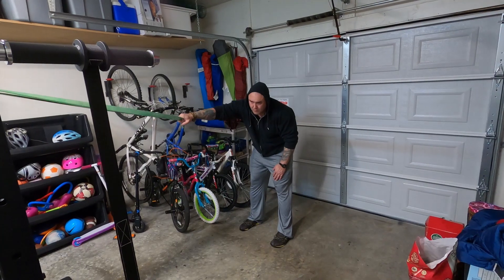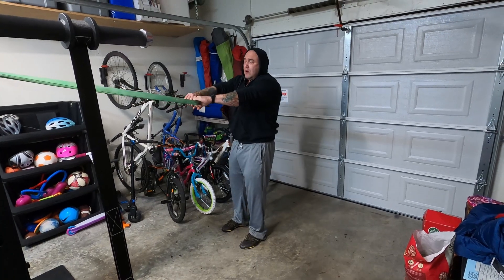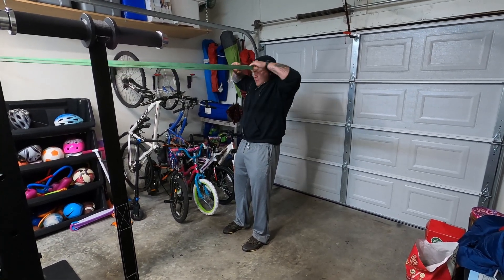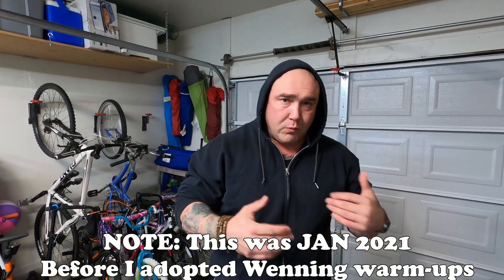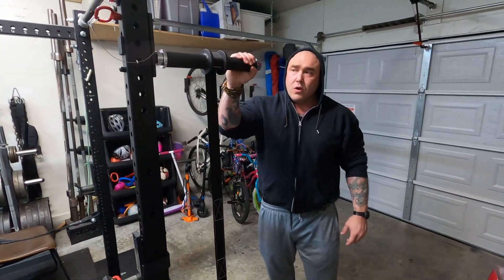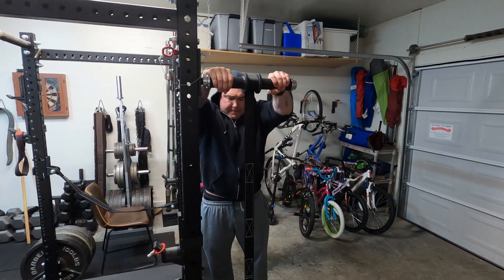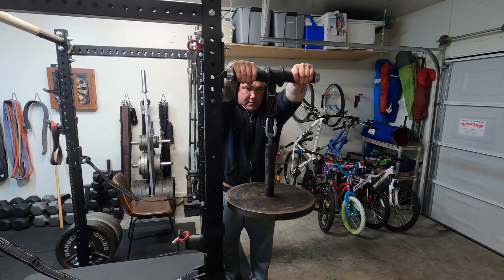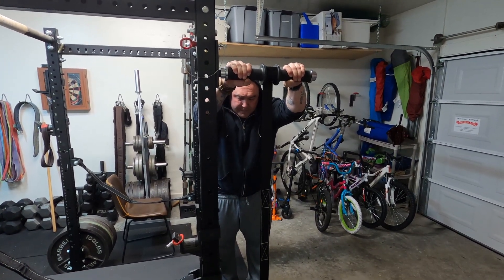How I Used to Warm up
This is an older video and I give a few thoughts about how I approached warm-ups. I've since changed how I go about my warm-ups, but I still don't spend a ton of time on the warm up. I think this is a good video to demonstrate different ideas about warm-ups and also to demonstrate your own opinions may change over time.

Train Despite

Train Despite

I use these products in my filming.
octo tripod

Rode go Wireless
Lavaliere mic